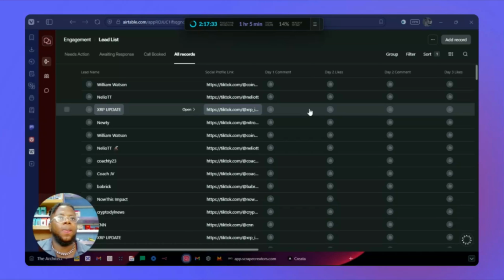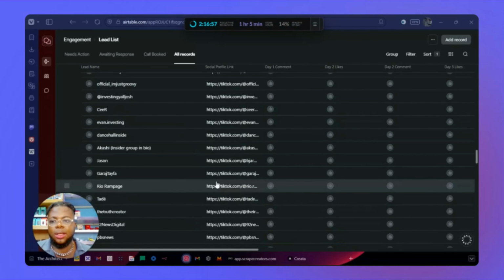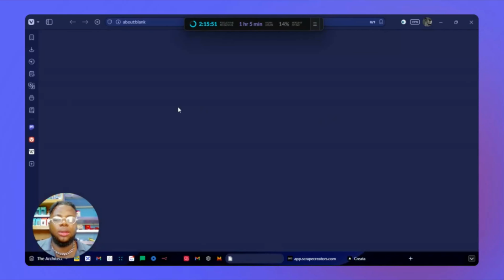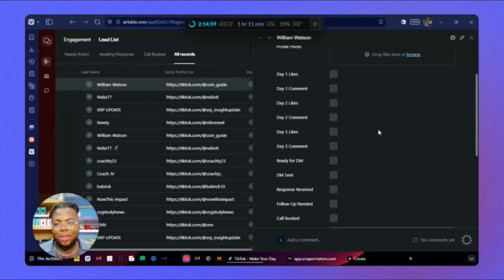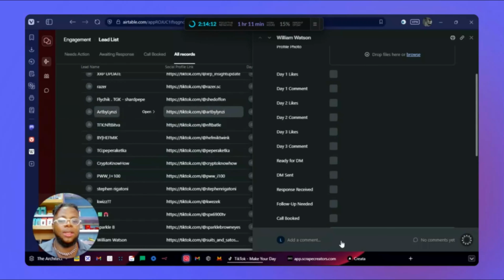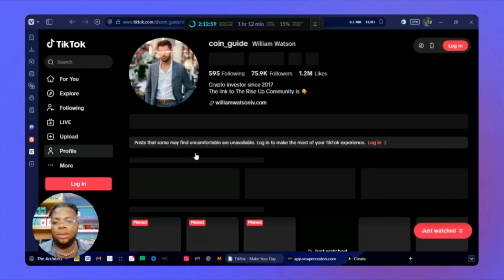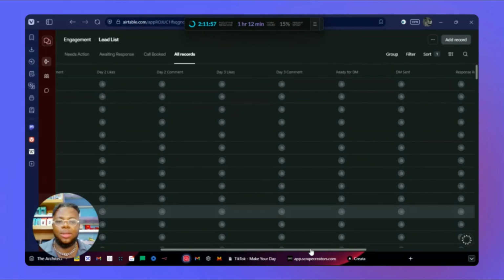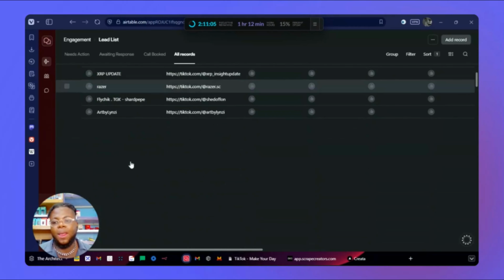Engaging Leads for Increased Sales Success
In this video, I walk you through a tutorial on how to effectively engage with leads and increase sales. I have a lead list of about 100 entries, and I demonstrate a specific process for interacting with these leads on TikTok, including liking and commenting on their posts. I also explain how I source my leads through an AI automation tool that scrapes social media. The goal is to build trust with these leads before sending direct messages, and I emphasize the importance of tracking our interactions in an organized manner. Please follow the outlined steps to ensure we engage with interested leads and maximize our chances of conversion.